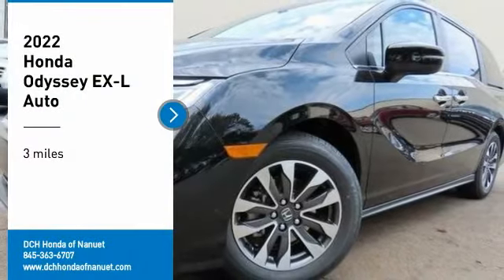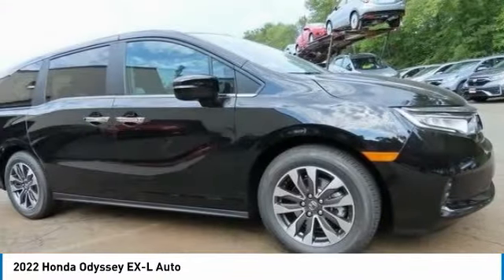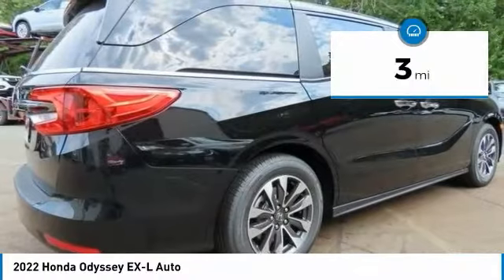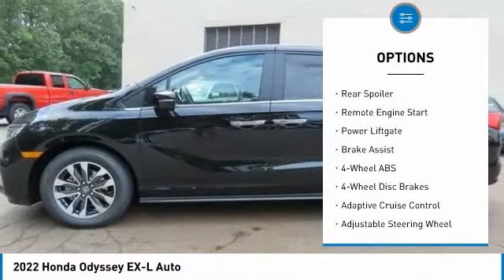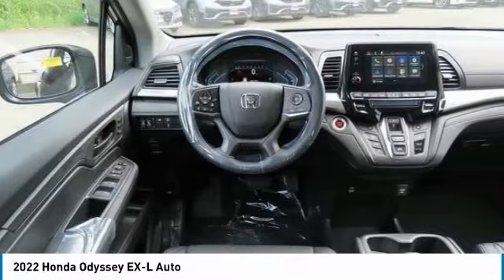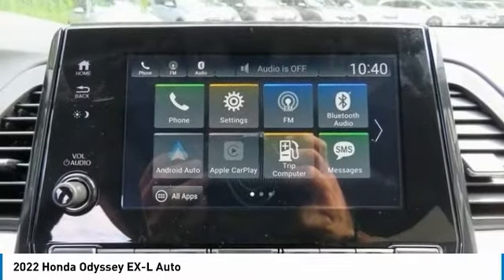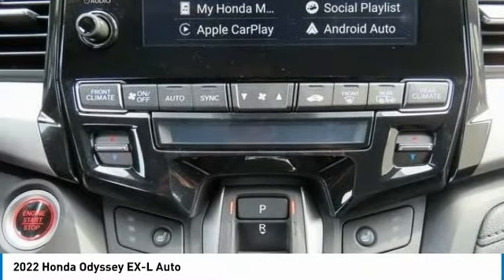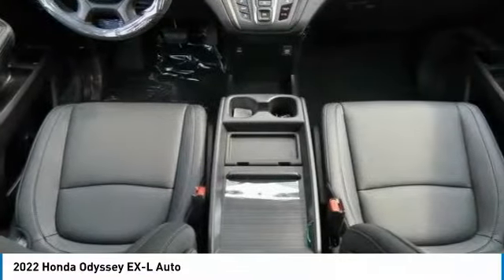2022 Honda Odyssey Nanuet NY HN220350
2022 Honda Odyssey EX-L Auto

Crystal Black Pearl 2022 Honda Odyssey EX-L FWD 10-Speed Automatic 3.5L V6 SOHC i-VTEC 24VbrbrRecent Arrival! 19/28 City/Highway MPG